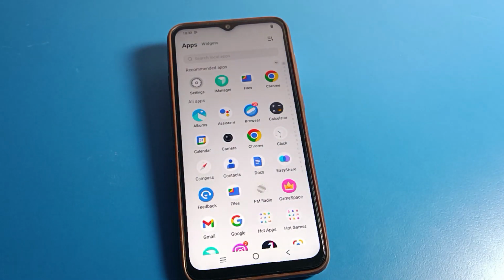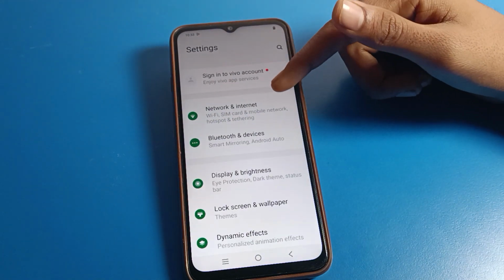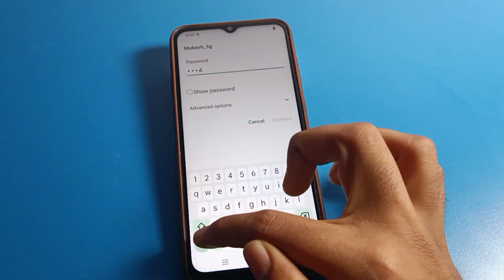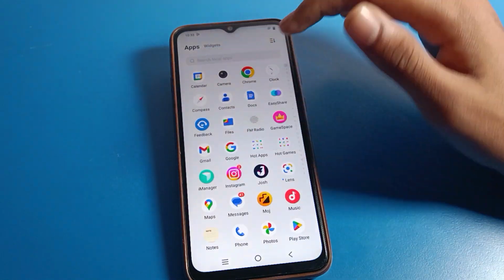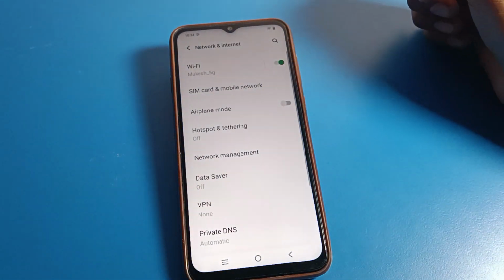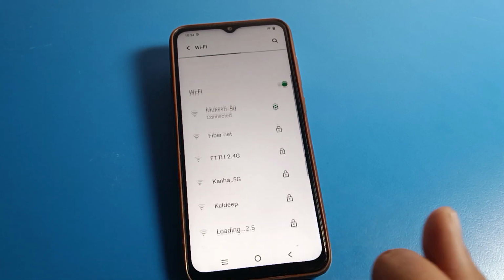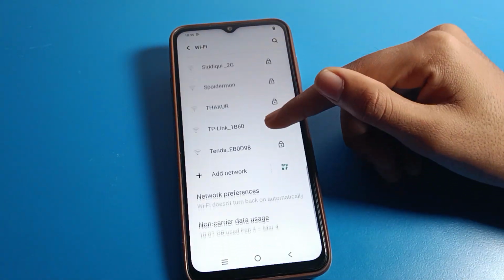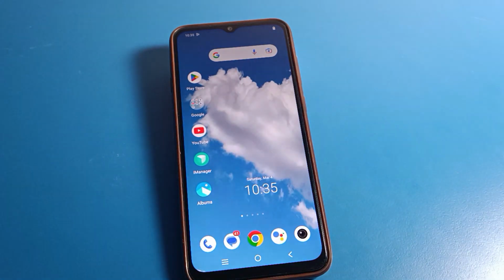wifi full setting vivo Y01A | how to use wifi setting vivo phone